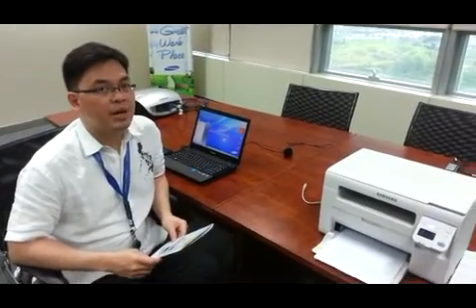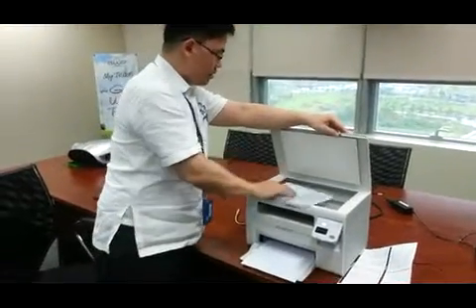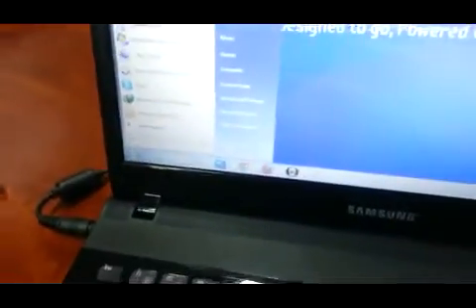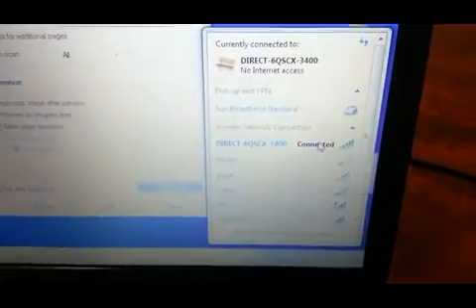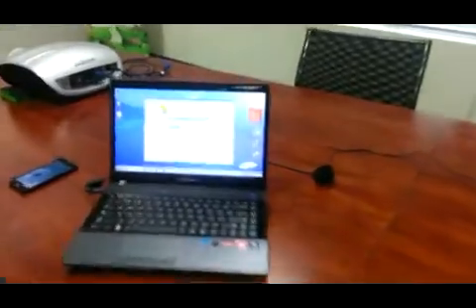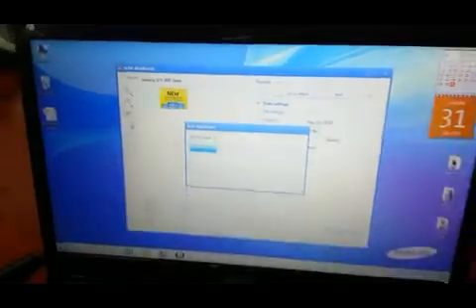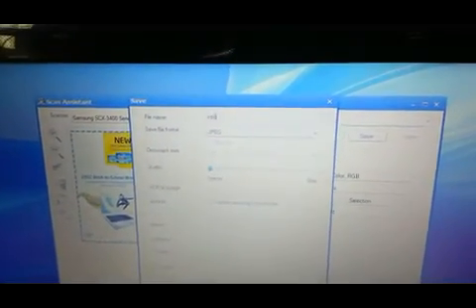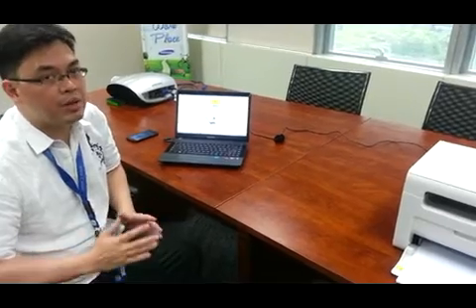SCX 3405W Wireless Scanning demonstration (to notebook)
This video will show you step-by-step process on how to scan via wireless direct from your Samsung SCX 3405W to your mobile device.